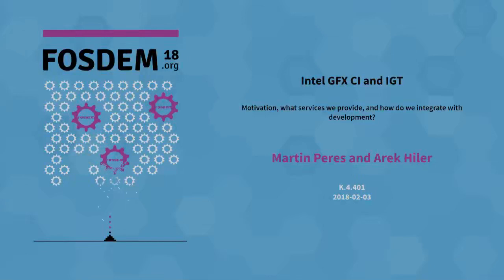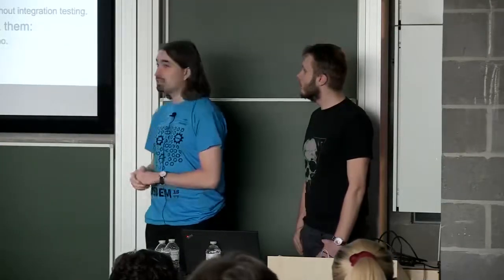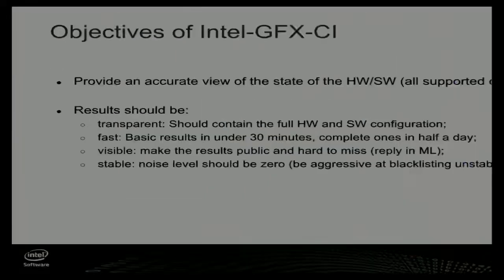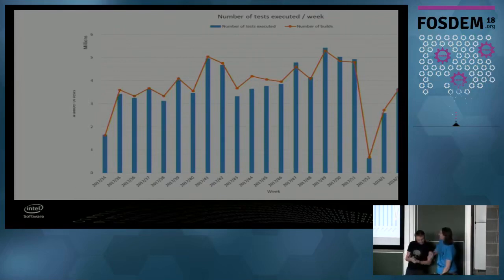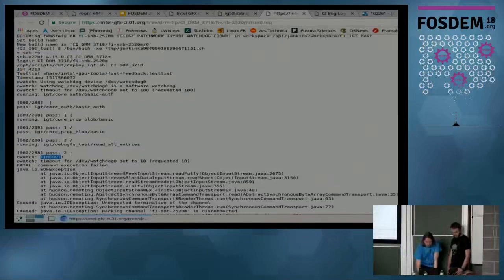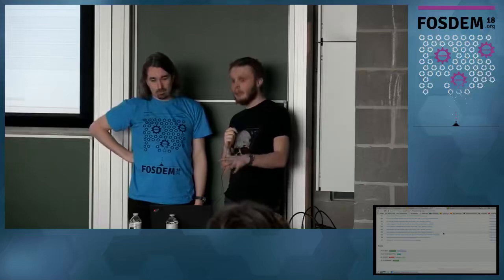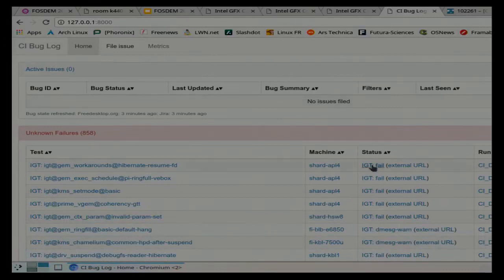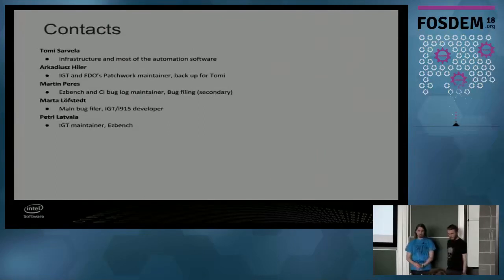Intel GFX CI and IGT Motivation, what services we provide, and how do we integrate with development